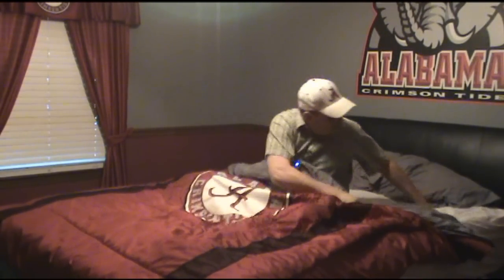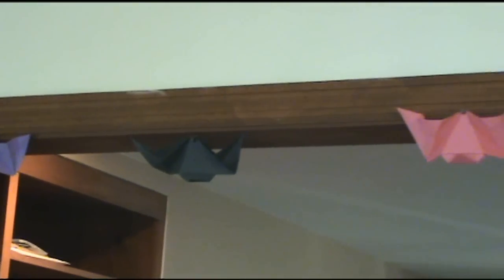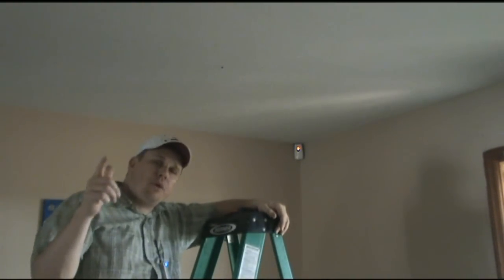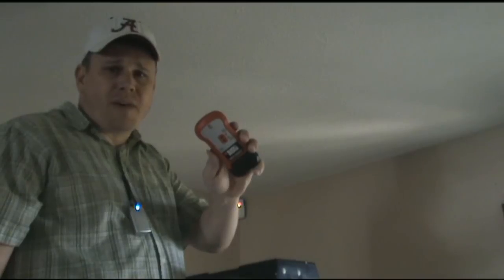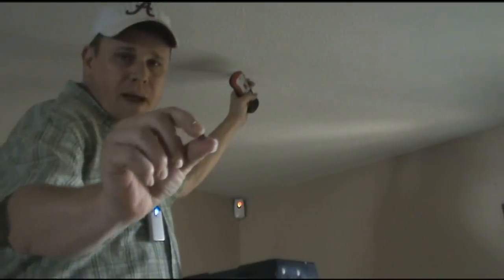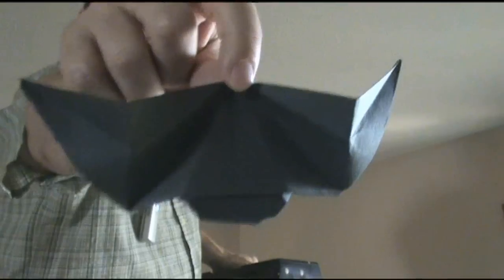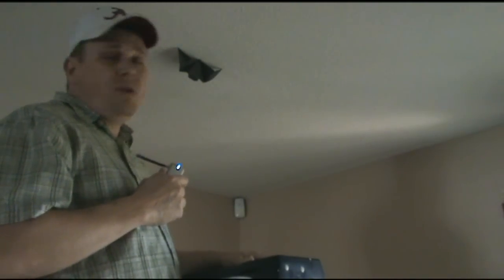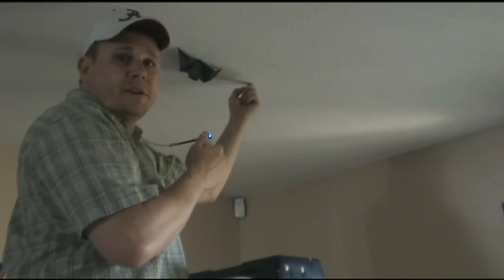Have Your Own Pet Bat for HALLOWEEN!!!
Check out this link for a Very Simple Origami Bat instructional Video :)  This is where I learned to make one! THANK YOU JADE!!!